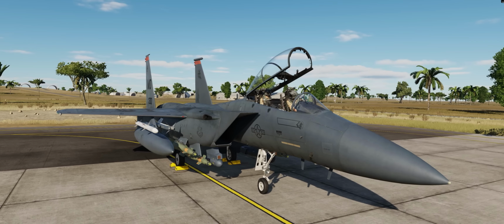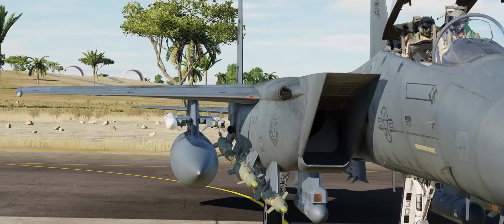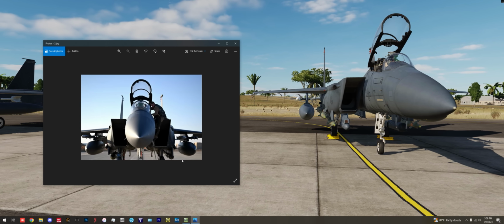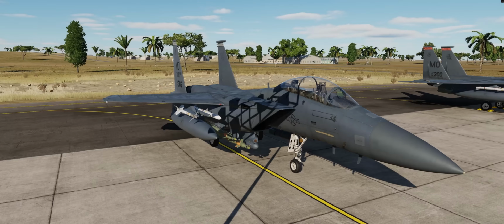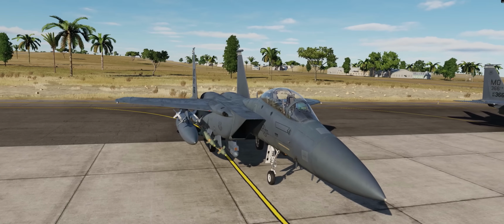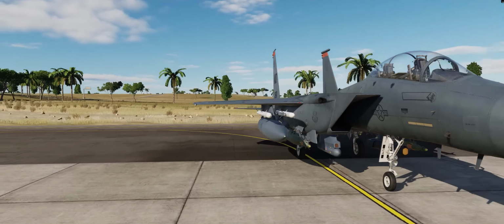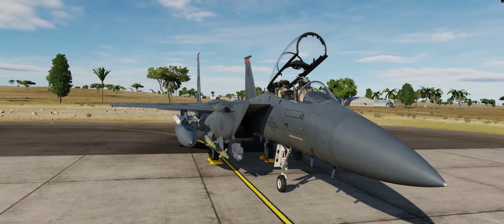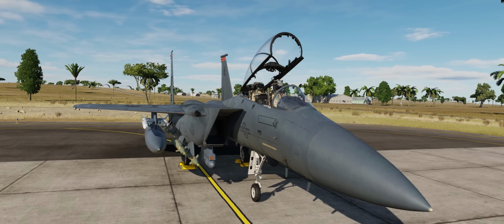How to Create Realistic Loadouts for the DCS F-15E Strike Eagle!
Hey guys!  Todays video is more of a discussion on how to create the most realistic loadouts for your F-15E Strike Eagle, and hopefully help answer the question, why are Sidewinders added to the inboard missile rails?

We also delve into the role of the F-15E Strike Eagle in the USAF’s larger force structure, and why it doesn’t really matter why the AIM-9 is mounted on those inner rails.

This also Leads us to a discussion of how the Strike Eagle fits into the force structures of smaller Air Forces like the Saudi, Korean or Singaporean Air Force.

►System Specs DCS/Gaming PC:
GPU: GeForce RTX 3090
CPU: Intel(R) Core(TM) i9-10900K CPU @ 5.20GHz
Memory: 64 GB RAM 3600mhz
Current resolution: 2560 x 1080, 144Hz

►►System Specs Dedicated Server/Video Editing PC:
GPU: GeForce RTX 2080 Ti
CPU: AMD Ryzen 7 3800X @ 3.9GHz
Memory: 32GB RAM